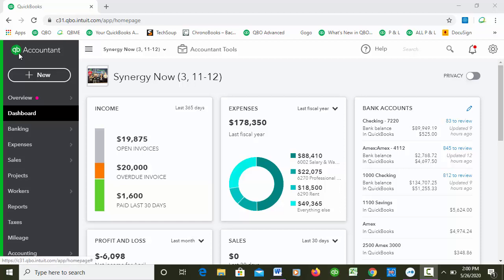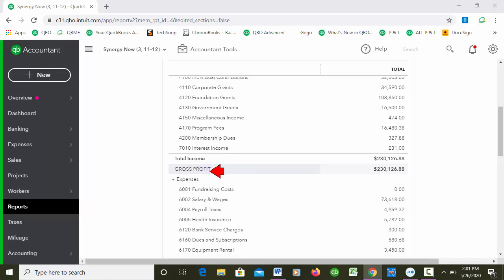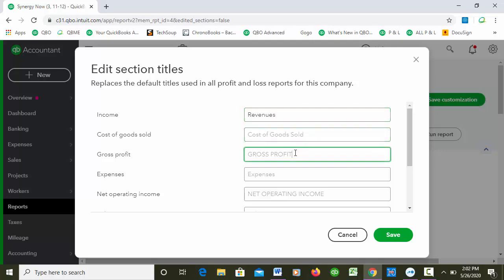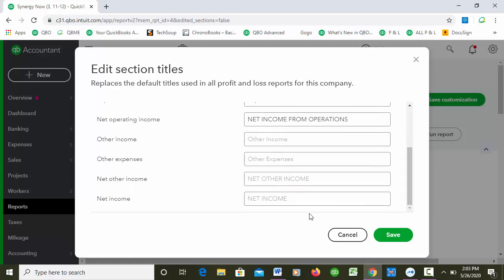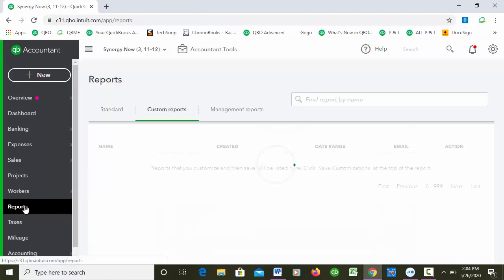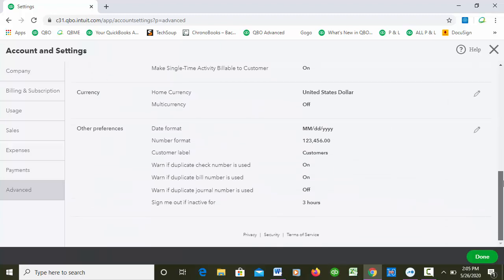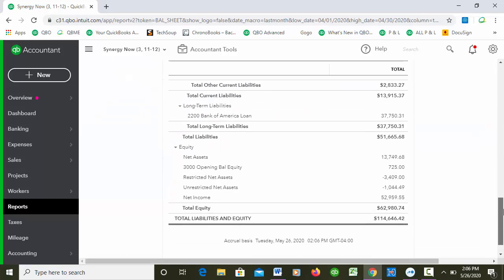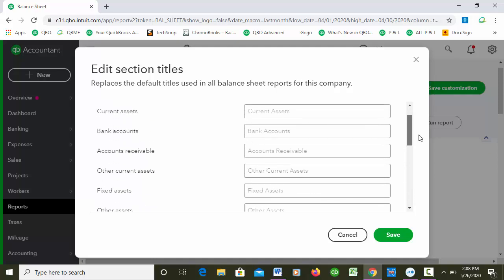Changing Report SubTitles